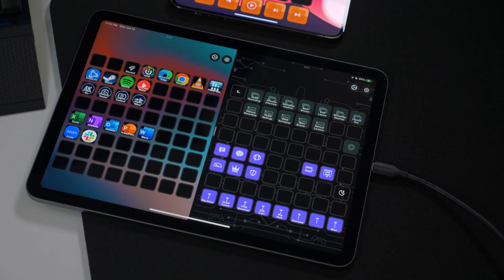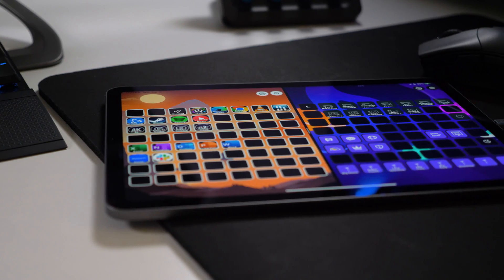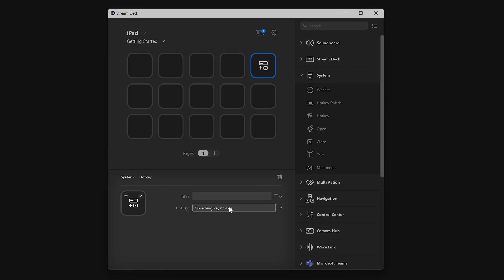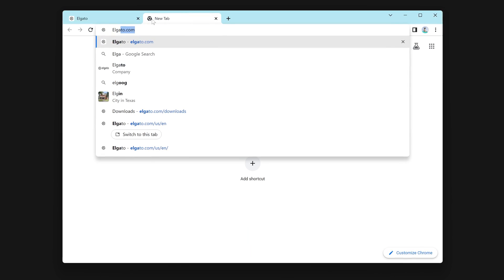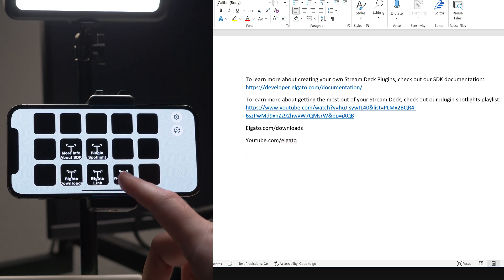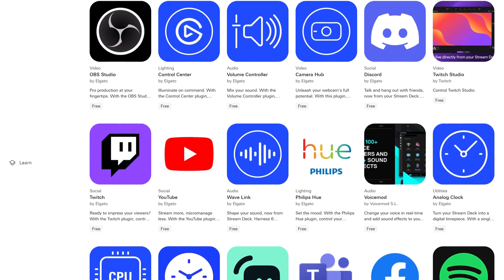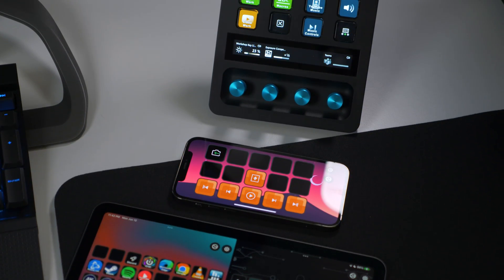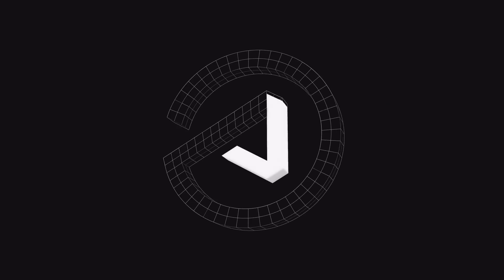How to Set Up Elgato Stream Deck Mobile on iPhone & iPad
In this video, we'll walk you through setting up Elgato Stream Deck Mobile and getting started using it. Expand the description for more info and links.▼

CONTROL APPS AND TOOLS WITH A VIRTUAL KEY PRESS
Stream Deck Mobile is a full-fledged recreation of our iconic Stream Deck keypad. Now with an all-new design, more freedom to customize, and powerful features exclusive to iPhone and iPad.

WORKS WITH WHAT YOU LOVE
Stream Deck Mobile puts your setup at your fingertips, so you can control apps and tools without touching your mouse or keyboard. Perfect for content creation, productivity, video calls, conversations, lighting, audio, music, social media, and much more.

STAY FREE
Get 6 keys and unlimited actions — forever.

OR GO PRO
Get up to 64 keys — that’s double the number of our largest device, Stream Deck XL.
Personalize your background — choose from our faceplate library or upload your own.
Customize your layout — 5X3 or 8X8 keys? One big button? Your keypad, your choice.

ALL THE BEST OF STREAM DECK
Profiles: Create specialized keypads, each with their own role
Plugins: Get more actions to control your favorite apps and tools
Icons: Personalize your keys with colorful images and animations
Multi actions: String together a series of actions — all triggered by a single key
Folders: Organize and group your actions for easy access
Pages: Store even more actions on up to 10 additional pages

00:00 Intro
00:27 Installation and Pairing
01:30 Actions List
01:57 Hotkey Action
02:39 Custom Icons
02:56 Custom Titles
03:13 Website Action
03:35 Open and Close Actions
04:15 Text Paste Action
05:00 Organize your Stream Deck
05:39 Customizable Virtual Faceplates
05:54 Change Keypad Size
06:24 Troubleshooting
07:23 Outro